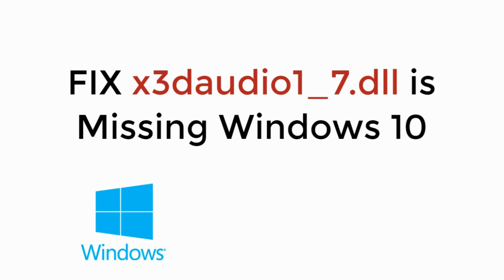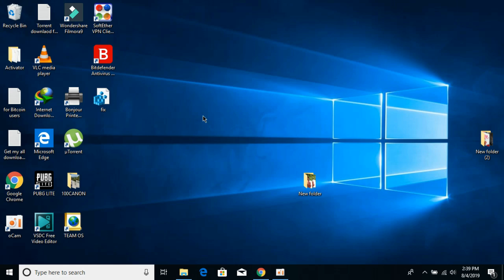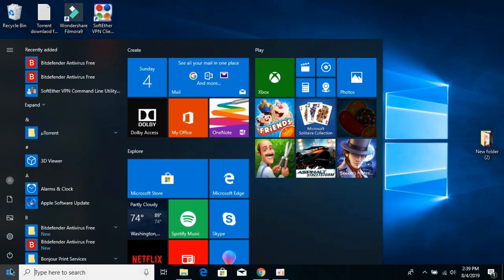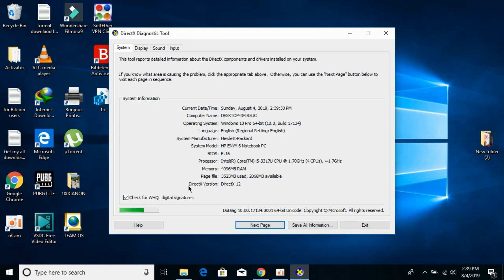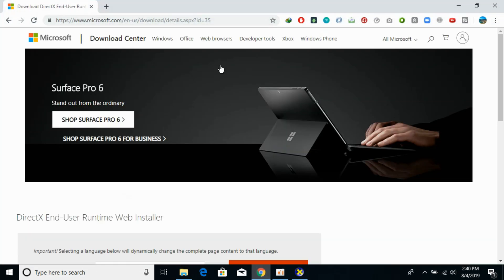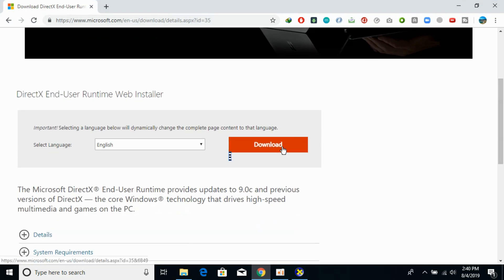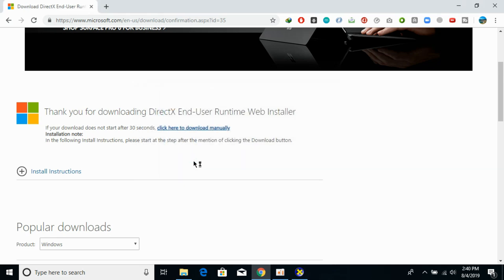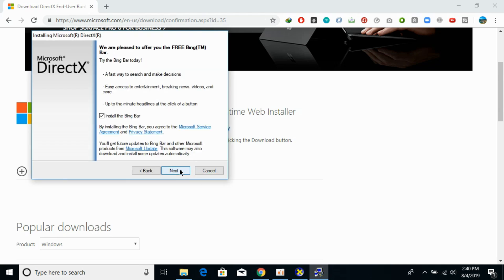FIX x3daudio1_7.dll is Missing Windows 10 UPDATED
Learn FIX x3daudio1_7.dll is Missing Windows 10 UPDATED